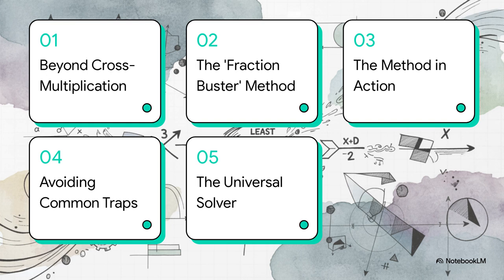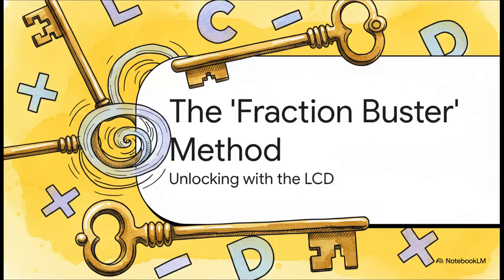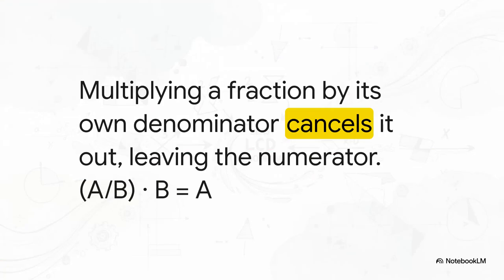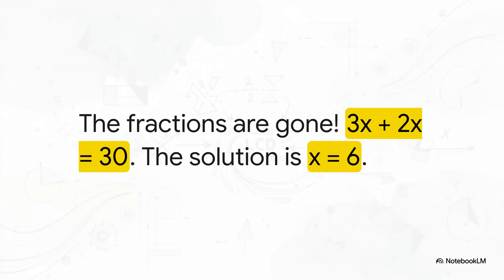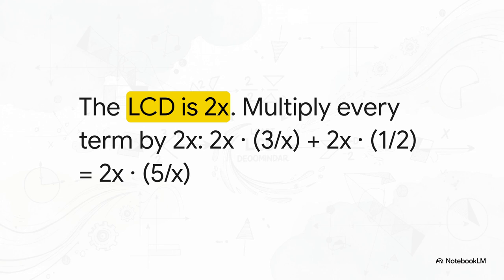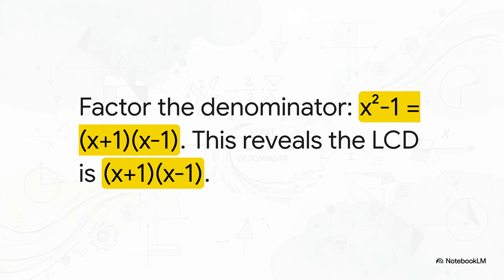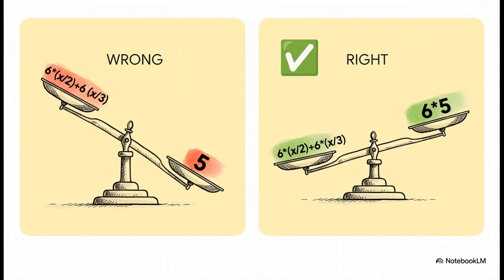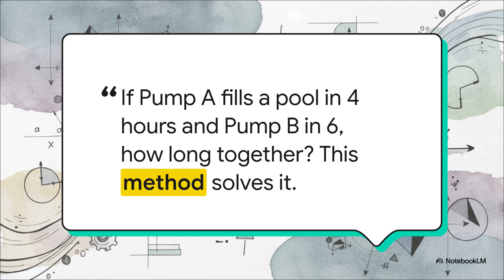Intermediate Algebra 3.10: Solving via LCD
Solving via LCD — Intermediate Algebra Study Guide (Section 3.10)

This video provides an educational overview of Solving via LCD, covering the key concepts, formulas, and worked examples from our Intermediate Algebra course.